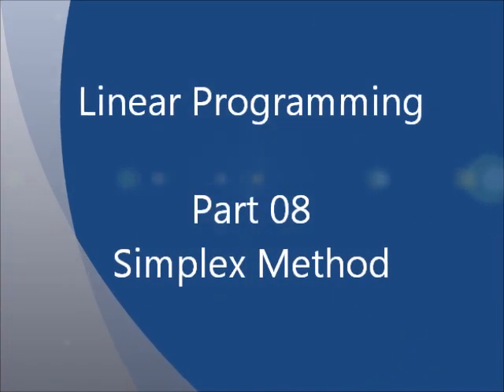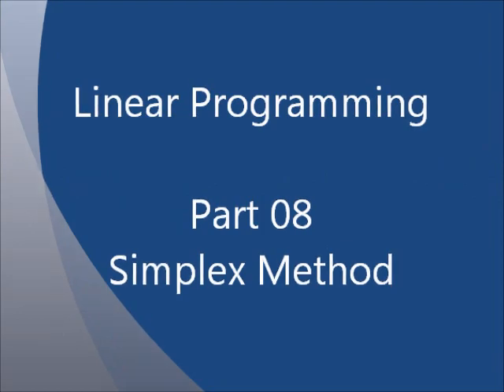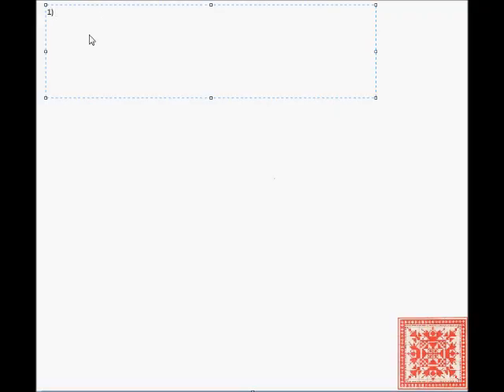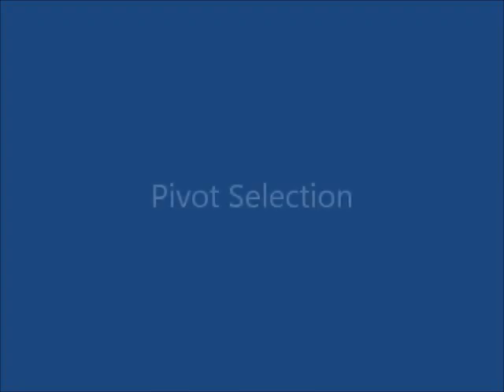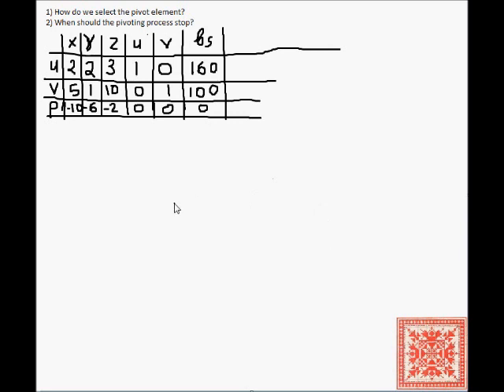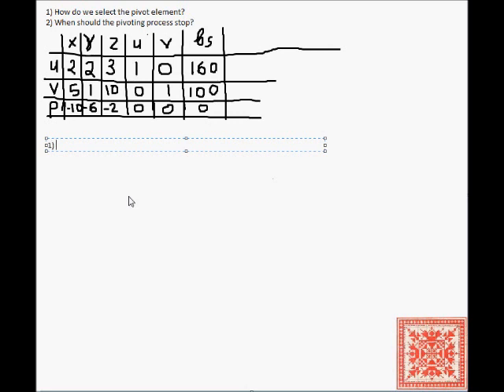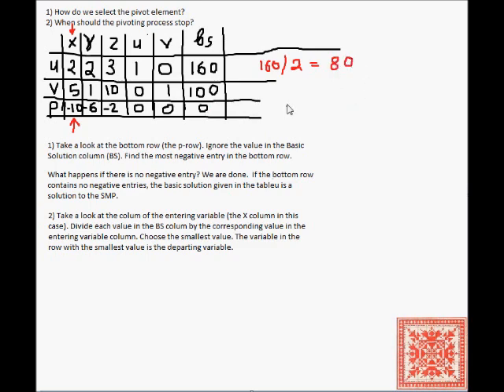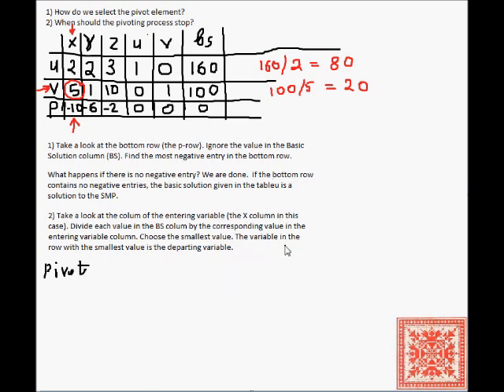Linear Programming: Part 08: Simplex Method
1) Choosing the pivot
2) Doing the pivoting operations
3) Two conditions when the pivoting stops
4) Pseudocode of the Simplex Method Algorithm
6) Video Narration: Vladimir Kulyukin